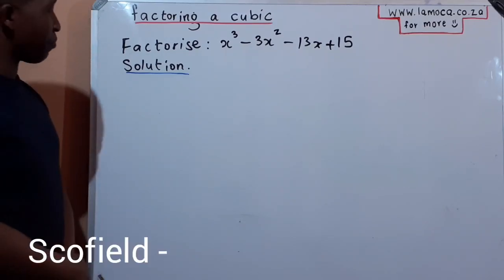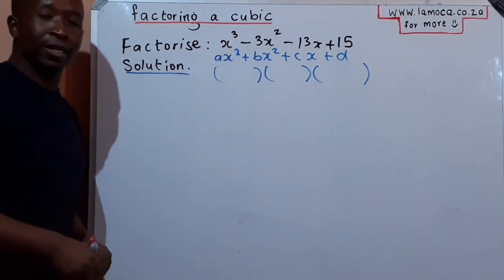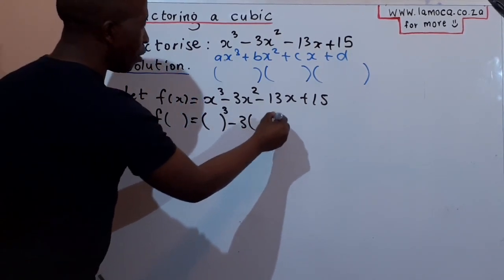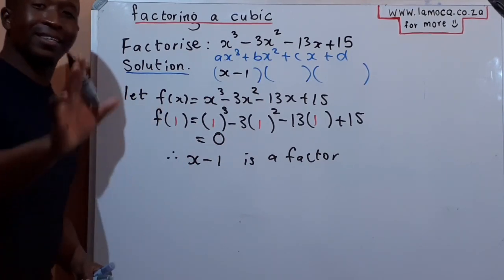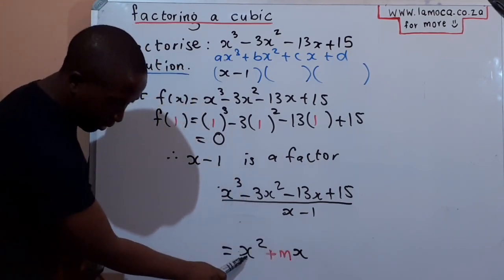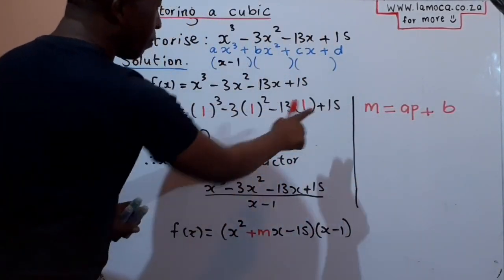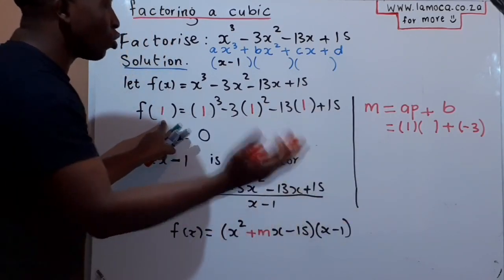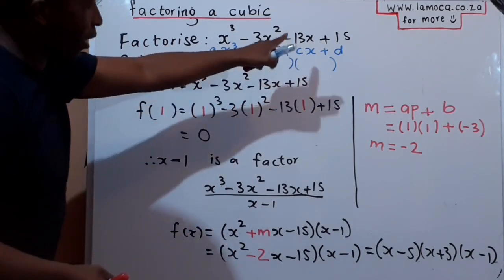Factoring a cubic using monkeys eat apples plus bananas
In this video we are factoring a cubic function using a very unique and special method called "monkeys eat apples plus bananas".

This is part of differential calculus and algebra. For more videos check Sibusiso (Scofield), Hlamulo (Given) and Mthokozisi (Magic) WARN People...